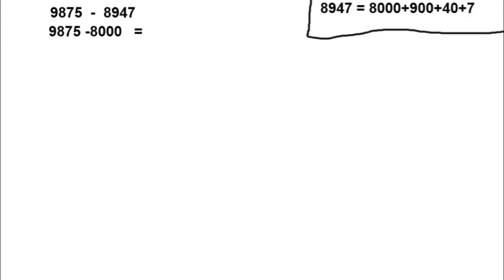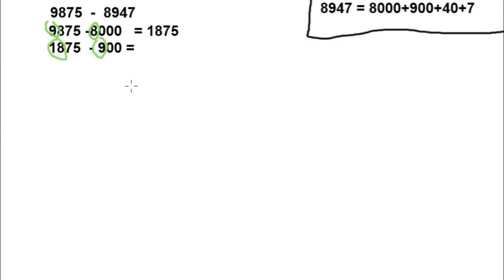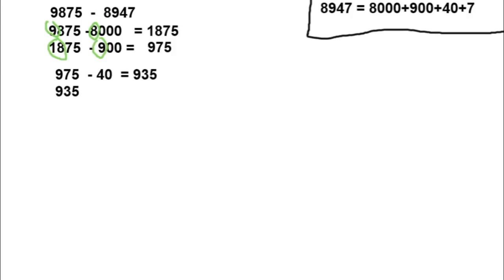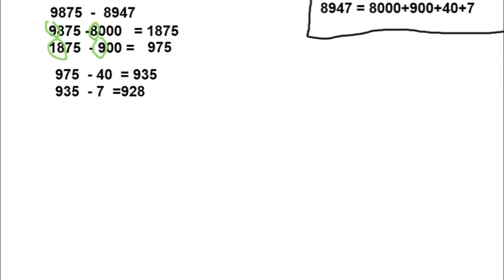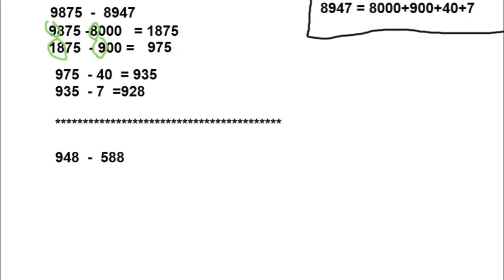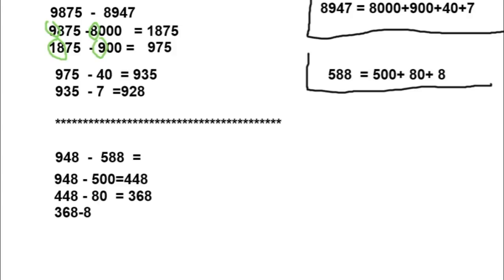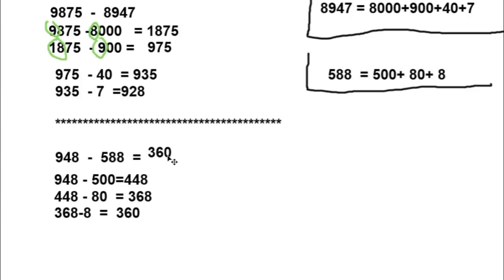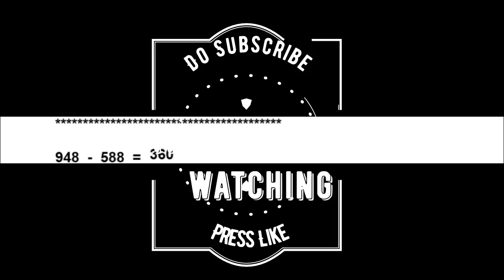Alternate method of subtraction mentally Part 1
Alternate method of subtraction mentally.

After few practice of thhis method.. Anyone can do long subtraction quickly.

If you a paninter use writing pad in place og mouse:

Wacom CTL -671/K0-CX Graphic Pen Tablet ( 9in x 6in ), Black::

Smooth surface pen tablet from Wacom best suited for design students and hobbyists
Smooth and noiseless high quality touch sensitive tablet surface with 1024 pressure sensing battery free digital pen, Resolution is 100 lines/mm (2540 lpi) and Reading Speed (Pen) is 133 pps
Two short cut buttons on the digital pen (customizable)
Fits into your office tasks too replace your PC mouse with a powerful Wacom digital pen for digital note taking, writing on documents, digital signature, handwriting e-mails and on photos and much more
From global leader in pen tablets and displays Wacom Co Ltd. Japan
Pressure sensitive and cordless technology
Digital stylus made with the latest technology

Its cover: Technotech 10 Inch Laptop Sleeve Bag Cover Case Guard Reversible - Black & Red